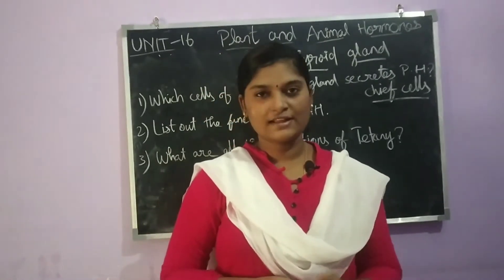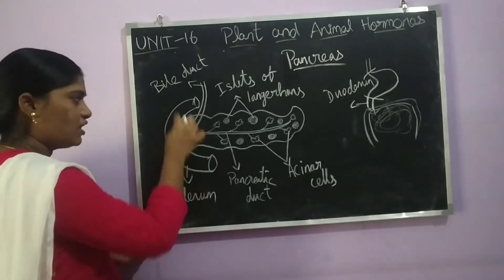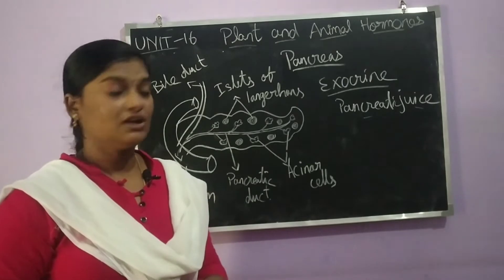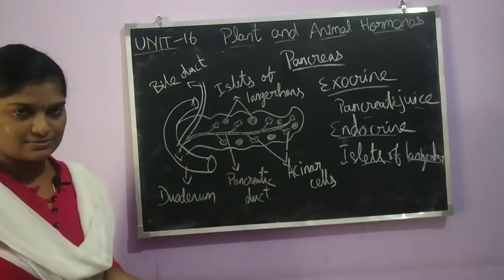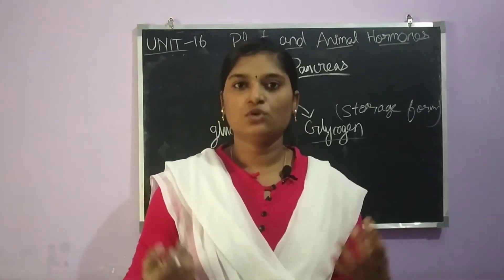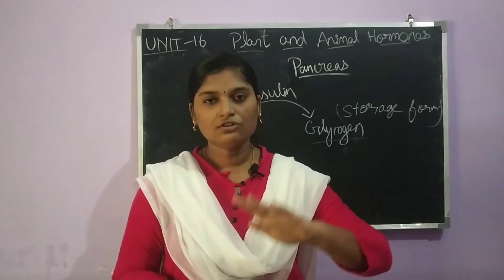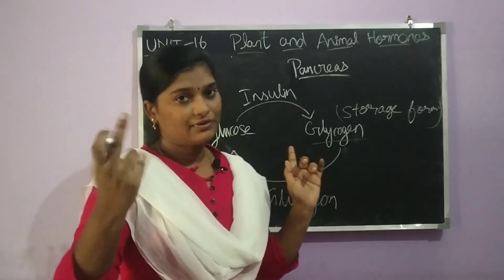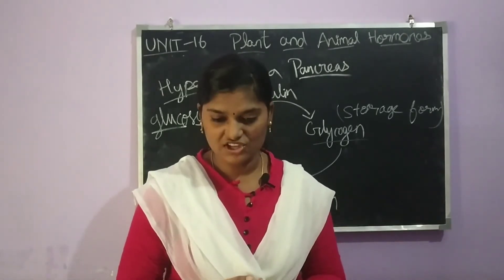Plant and animal hormones|pancreas|Unit 16|class 10|Biology|Tamil|#16.7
This video explains about the pancreas,it's endocrine hormones and its functions and dysfunctions.